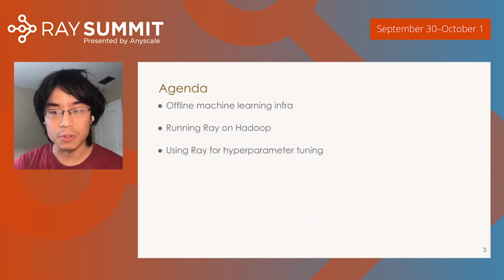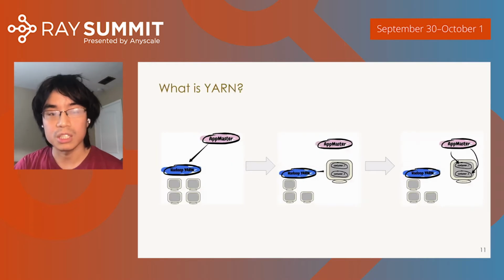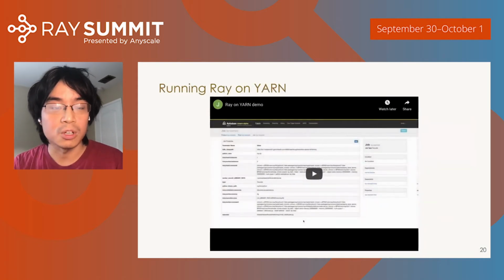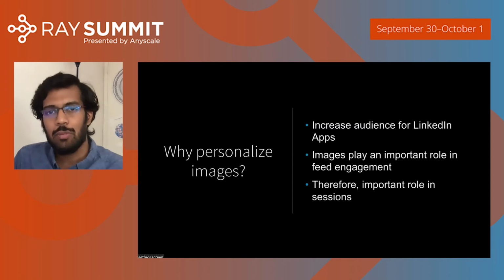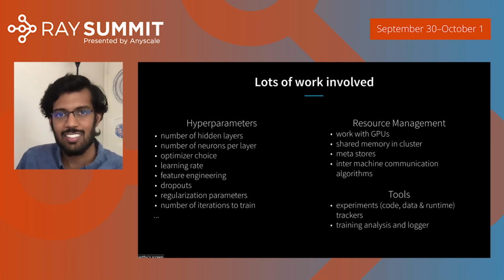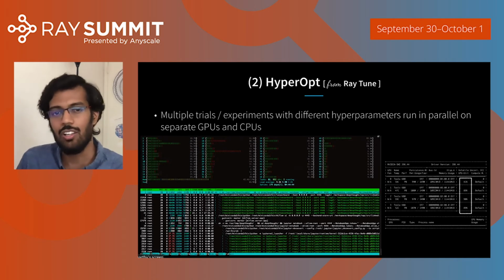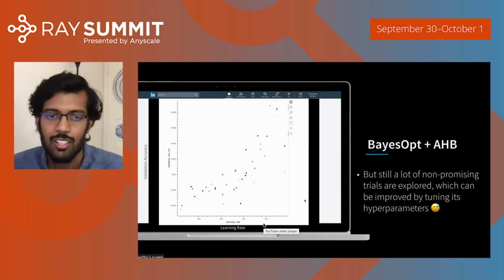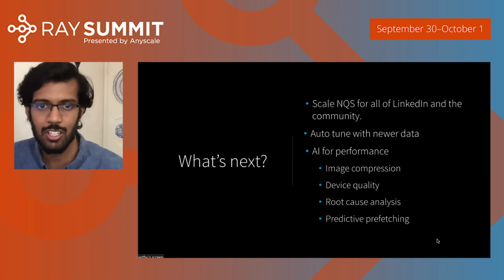Adopting Ray @ LinkedIn - Jonathan Hung & Nitin Pasumarthy, LinkedIn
In this talk, we will present our effort to run Ray on YARN, and the integration of Ray on LinkedIn’s open-sourced offline infrastructure: Azkaban (workflow scheduling service) and TonY (Tensorflow on Yarn). We will provide a demo of running a Ray job end-to-end, discuss the architectural decisions and talk about our cooperation with the Ray team on this effort. In the later half of the talk, we will share how we used Ray Tune on Kubernetes in a real world use case. Tune helped us identify promising model configurations, using state of the art Bayesian optimization algorithms like TPE & PBT, with minimal supervision. The data pipeline is also optimized using Tune to extract the maximum throughput and we were able to train 2x faster by reducing the GPU idle times.